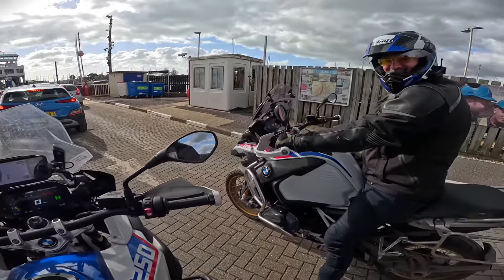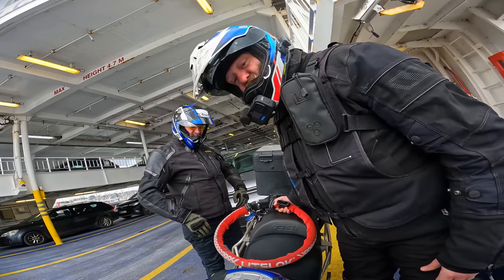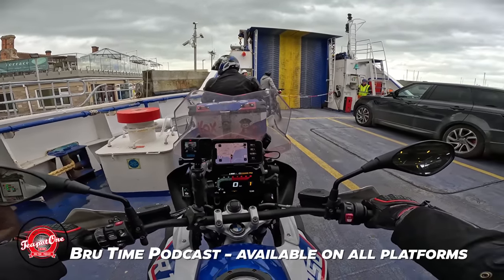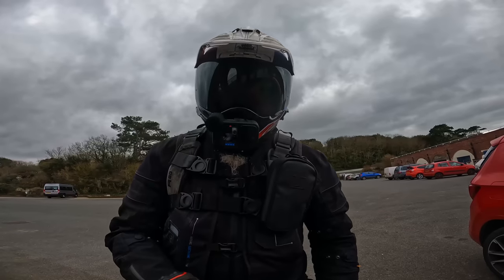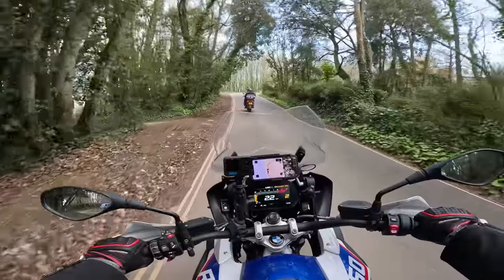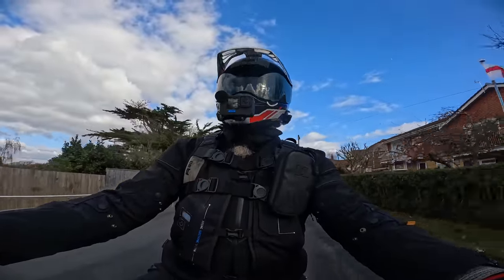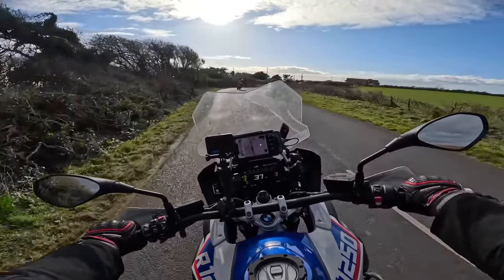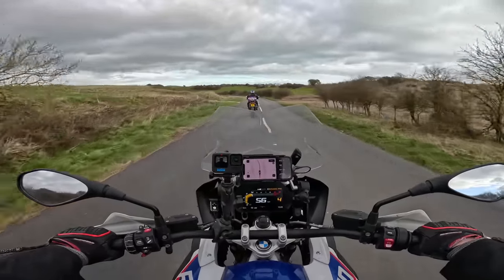Isle Of Wight TT Vs PIRATE!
My mate Martin (aka the Pirate - he only has one leg) and I head South to try out the proposed Isle of Wight TT circuit, I try out the brand new DJI Mini 3 Pro drone, forget I have a Litleok Core, and get totally bamboozled by 'tacking'.

Just a standard day out on the bikes.